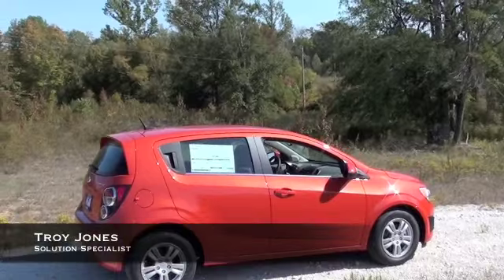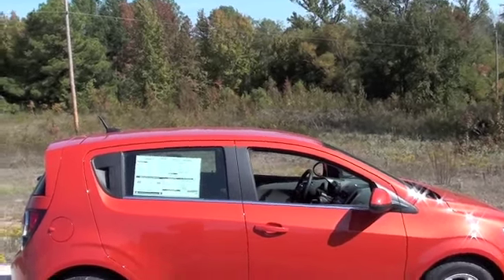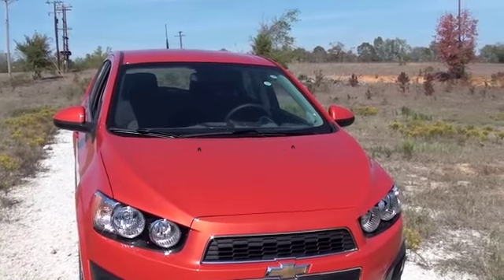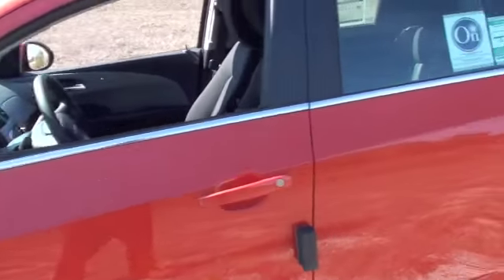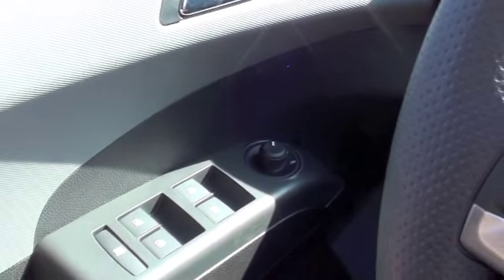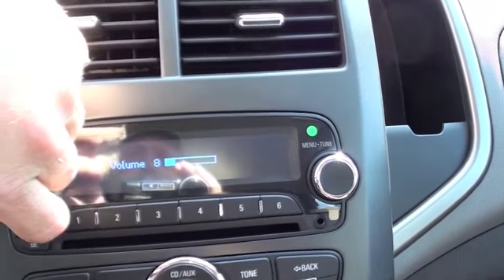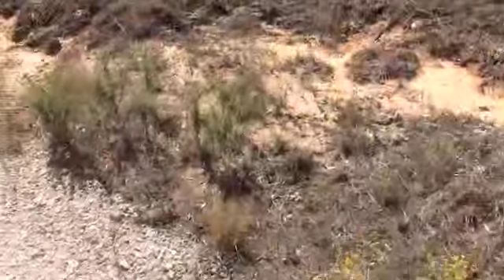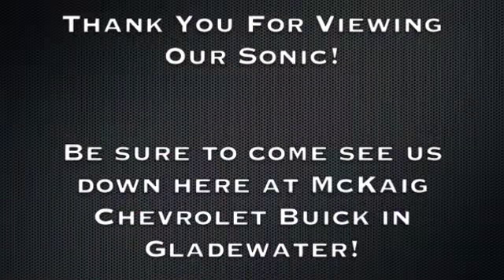2012 Chevrolet Sonic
Here's the BRAND NEW 2012 Chevy Sonic. This is a great vehicle for a family looking to save some money not only on a new car, but on gas as well!